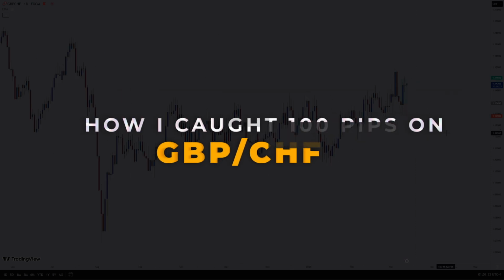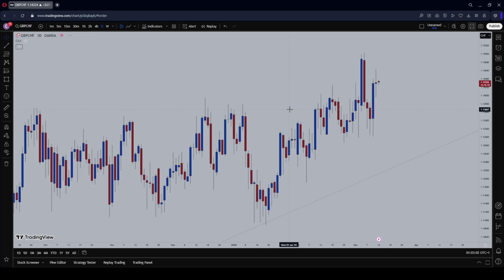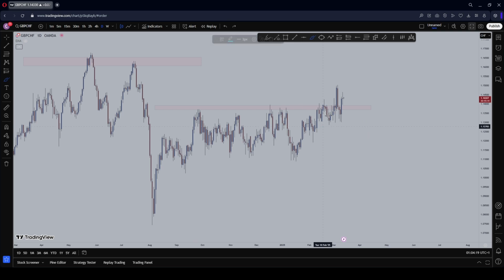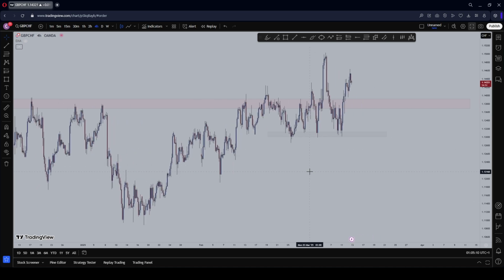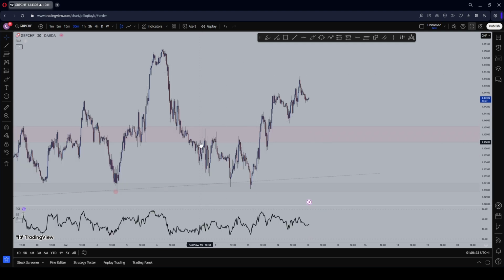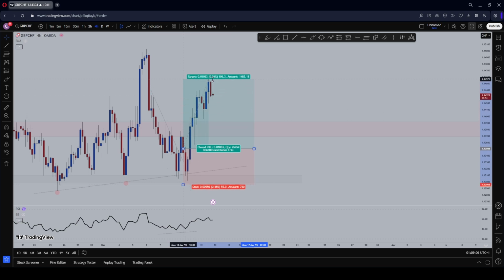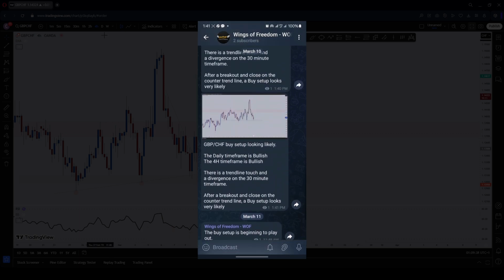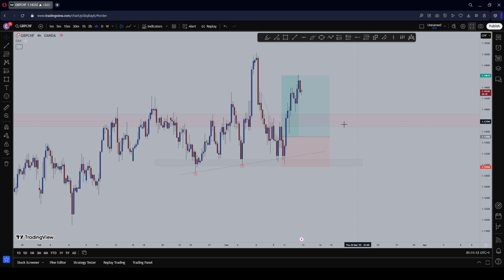How I Caught 100 Pips on GBP/CHF: Market Structure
I Breakdown how i caught a 100 pip trade on GBP/CHF. i outline my thought process and how we took advantage of the trade.

The strategies and opinions expressed in this video are based on personal experiences and are not guarantees of future performance. Past performance is not indicative of future results.

This channel does not provide personalized financial advice, and we are not responsible for any trading or investment decisions you make. Trading in financial markets is speculative and carries a high level of risk. Proceed at your own discretion and ensure you fully understand the risks involved.